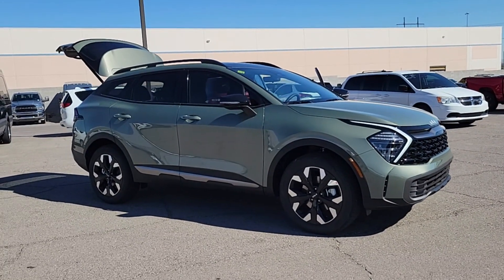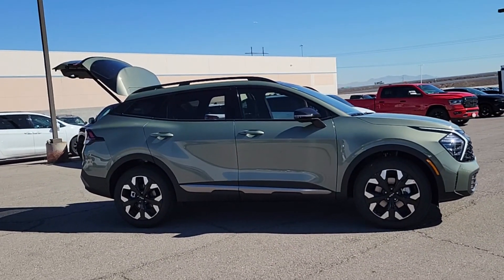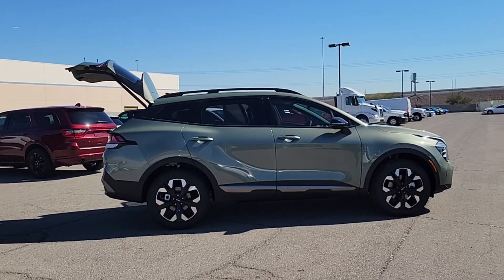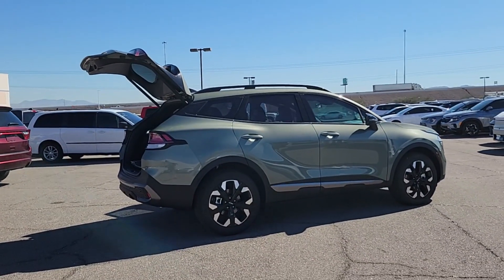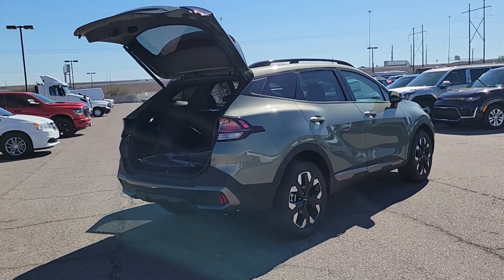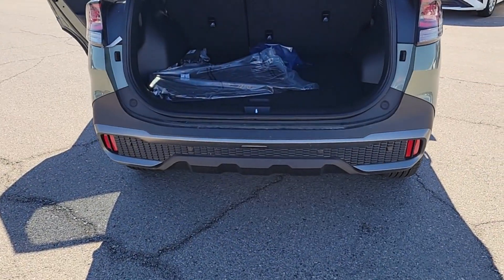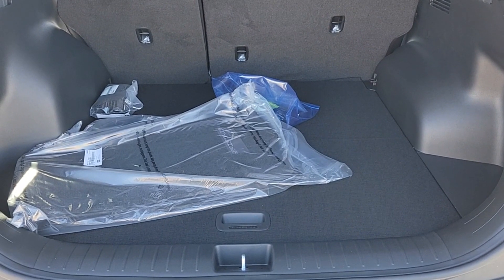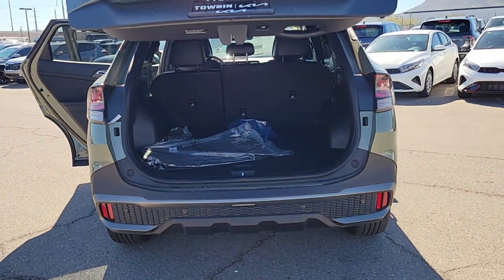2024 KIA SPORTAGE Henderson, Las Vegas, Bullhead City, Centennial, St George, NV G1256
Jungle Green New 2024 KIA SPORTAGE X-LINE available in Henderson, Nevada at Towbin Kia. Servicing the Las Vegas, Bullhead City, Centennial, St George, NV area.

Towbin Kia
260 N Gibson Rd

2024 Kia Sportage X-LinebrbrbrAWD.brbrShop Local. Buy Online. Be Safe. Drive Happy. Towbin Kia is the number one Kia dealership in Las Vegas for a reason. We have the highest rated and reviewed customer service and the most convenient ways to shop for your New Kia or Used vehicle. Whether youre shopping online or in-store or need a friendly mechanic from our highly rated Service department - our mission is to make the process easy and enjoyable. We create happy customers for life! With Towbin Kia you get the best online experience without sacrificing the local friendly service from experts right here in your community. As your local Kia Dealership in Las Vegas we bring you the best online and in-person experience possible. Towbin Kia is offering exclusive Benefits to order or reserve a brand-new Kia. Rest assured Towbin Kia adds these protections specifically for you so you can have the peace of mind knowing you are protected throughout the entire buying process. 5 Reasons to Reserve Yours Now! Guaranteed Lowest Price Guaranteed 100% Incentive Protection Guaranteed 100% Satisfaction Guaranteed 100% Financing Guaranteed Delivery Dates Certain terms and conditions apply see Towbin Kias website under Pre Order Advantage to learn more about our program for you.brbr23/26 City/Highway MPGbrJungle Green 4D Sport Utility I4 AWD 8-Speed Automatic
Axle Ratio: 3.648,Wheels: 19 Gloss Black Alloy,Heated Front Bucket Seats,Premium Leatherette Seat Trim,Radio: AM/FM/HD Audio System,X-Line Premium Package,Carpet Floor Mats X-Line,Cargo Net Hybrid w/o Audio,LED Interior Lighting,Panoramic Sunroof,Smart Power Liftgate,4-Wheel Disc Brakes,6 Speakers,Air Conditioning,Electronic Stability Control,Front Bucket Seats,Front Center Armrest,Navigation System,Spoiler,Tachometer,ABS brakes,Alloy wheels,Automatic temperature control,Brake assist,Bumpers: body-color,Delay-off headlights,Driver door bin,Driver vanity mirror,Dual front impact airbags,Dual front side impact airbags,Emergency communication system,Four wheel independent suspension,Front anti-roll bar,Front dual zone A/C,Fully automatic headlights,Heated door mirrors,Heated front seats,Illuminated entry,Leather steering wheel,Low tire pressure warning,Occupant sensing airbag,Outside temperature display,Overhead airbag,Overhead console,Panic alarm,Passenger door bin,Passenger vanity mirror,Power door mirrors,Power driver seat,Power steering,Power windows,Rain sensing wipers,Rear anti-roll bar,Rear seat center armrest,Rear side impact airbag,Rear window defroster,Rear window wiper,Remote keyless entry,Roof rack: rails only,Security system,Speed control,Speed-sensing steering,Split folding rear seat,Steering wheel mounted audio controls,Telescoping steering wheel,Tilt steering wheel,Traction control,Trip computer,Turn signal indicator mirrors,Variably intermittent wipers,Rear beverage holders,Compass,AM/FM radio: SiriusXM,Auto High-beam Headlights